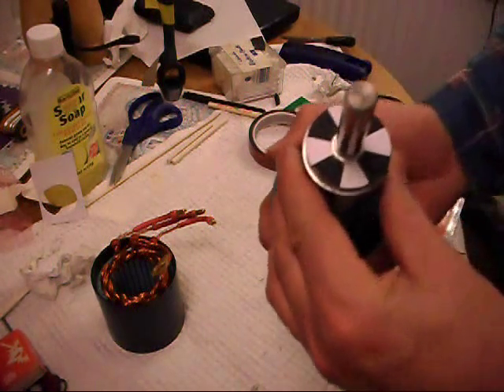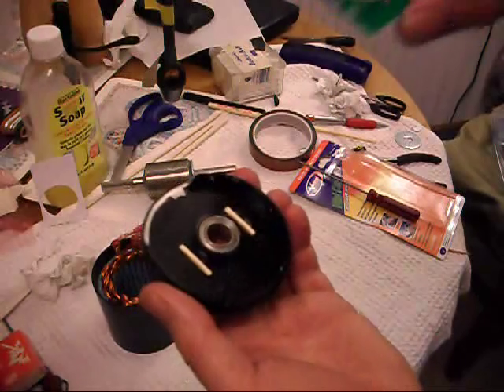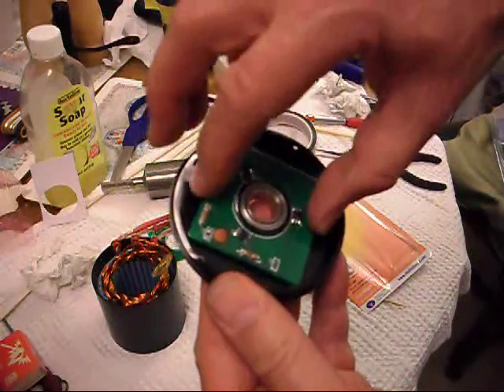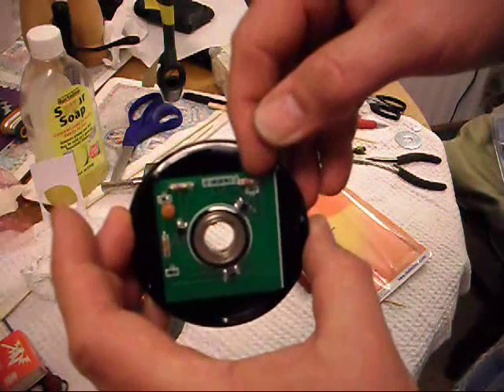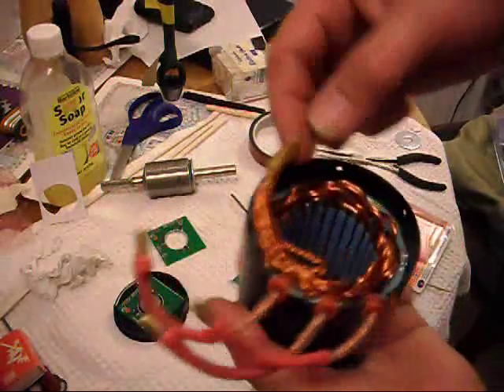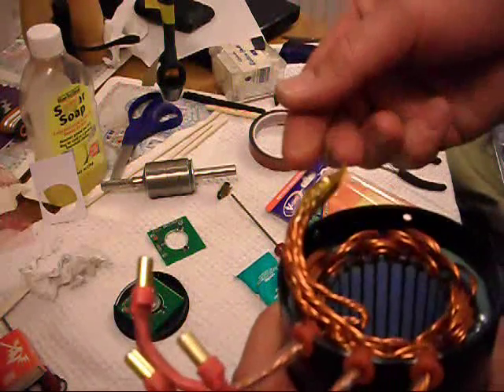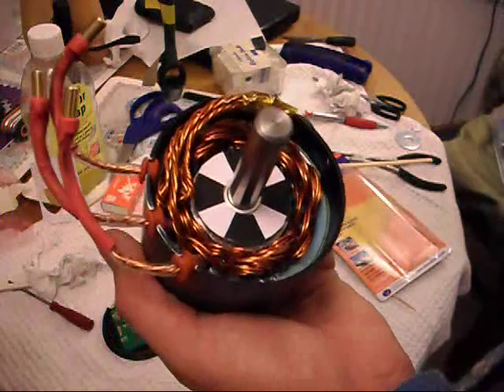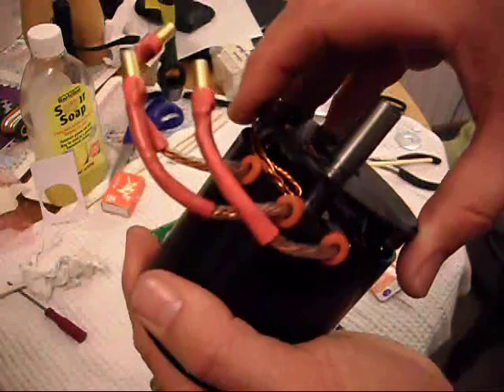Astro 3220 optical sensors.wmv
Fitting internal optical sensors to an Astro 3220 BLDC motor, so it can be used with a sensored controller.